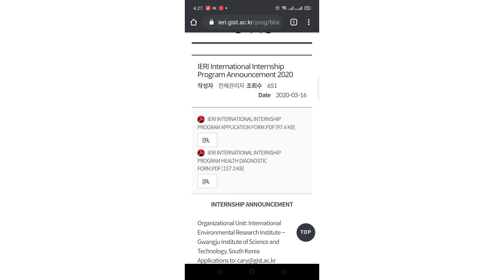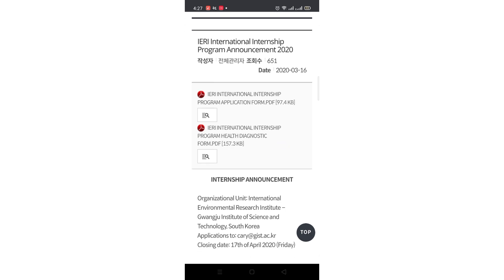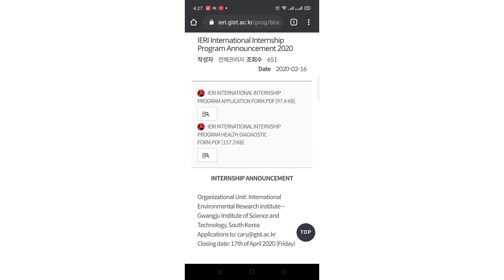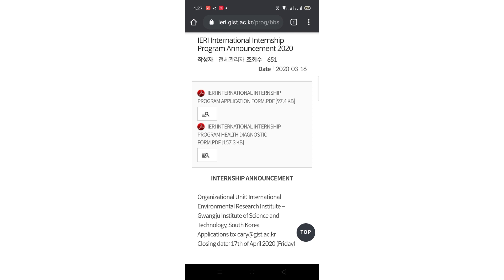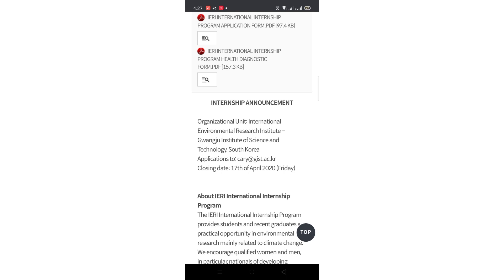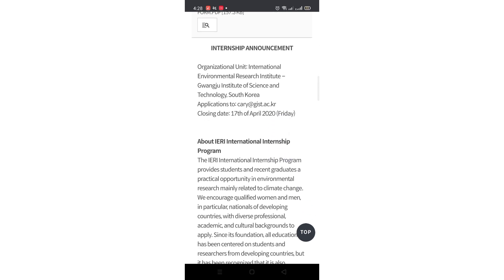How to apply IERI International Internship||||Free trip to south Korea||GIST Internship|GIP